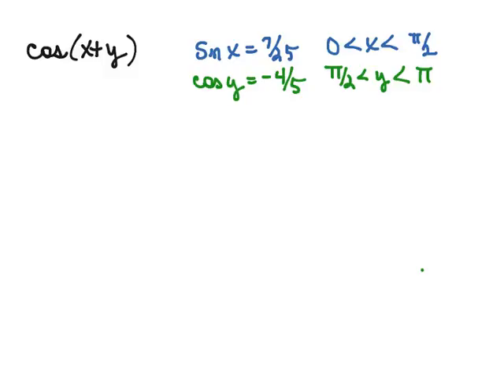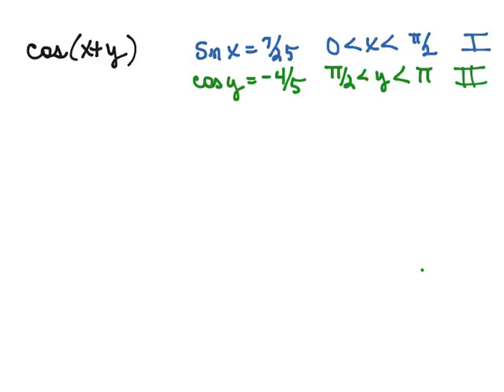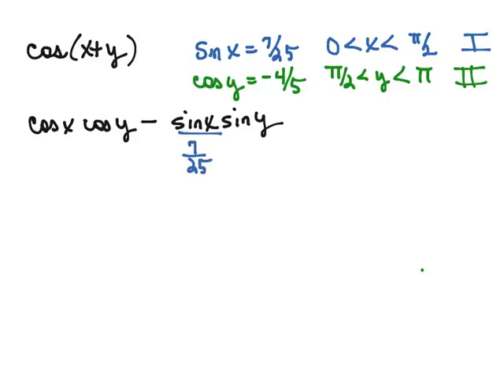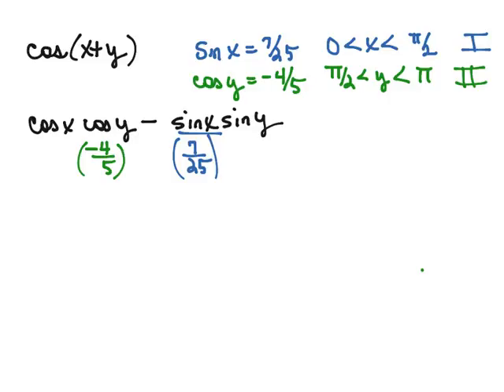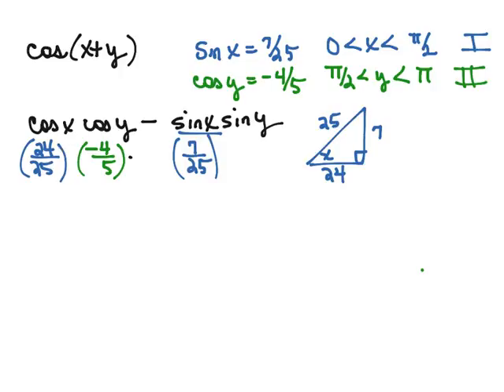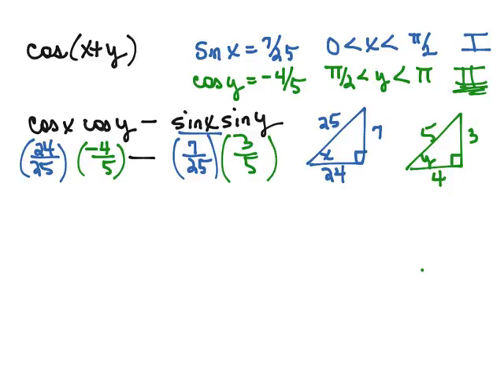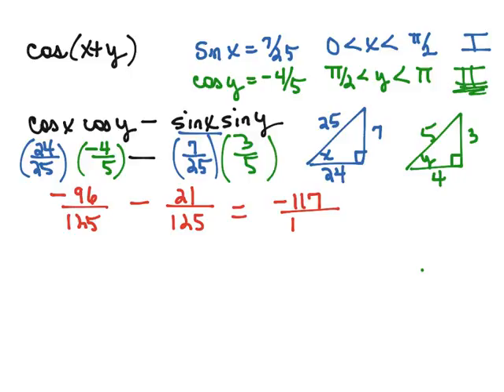Ls2.4 Video 3: Sum and Difference Formulas 3